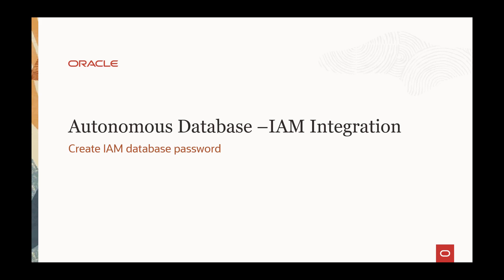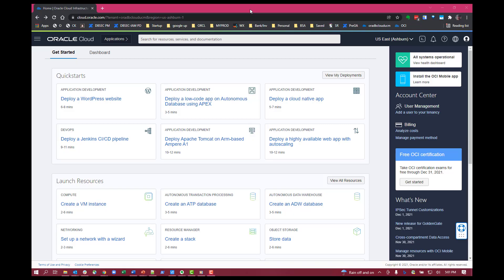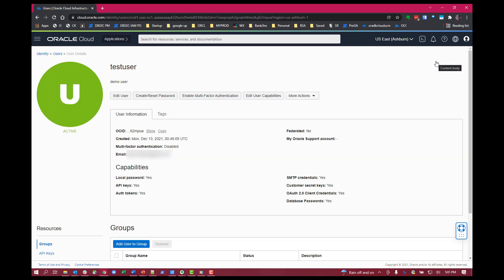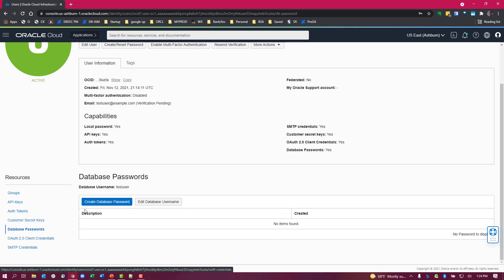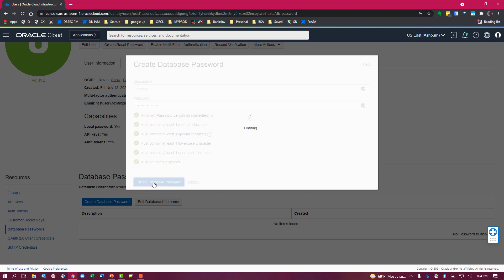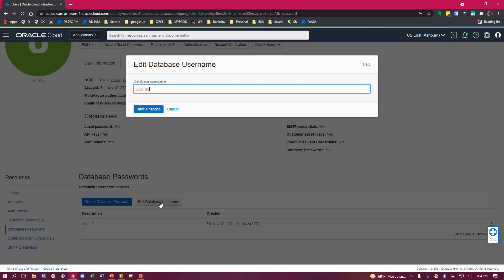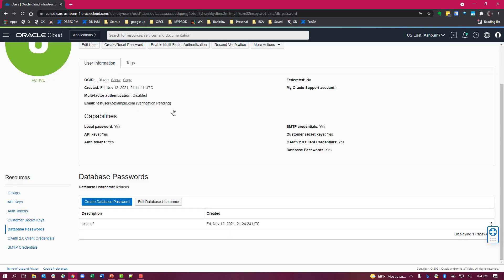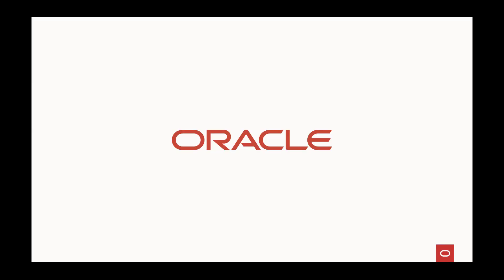Create an OCI IAM password to use for Autonomous Databases User Authentication and Authorization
IAM users will need to set a new attribute in their IAM user profile – the IAM database password in order to sign into ADB-S using their IAM username and IAM database password.  This new IAM database password attribute is different than the already existing OCI console password.  In addition to setting a database password, IAM users can select am IAM database username to use when accessing the database.  This would be used instead of the OCI console username.  This is especially useful if the OCI console username is long or has a variety of special characters.